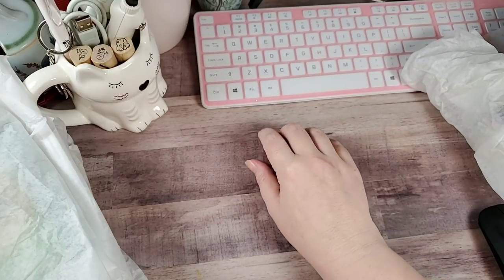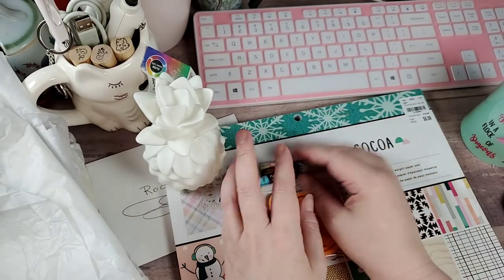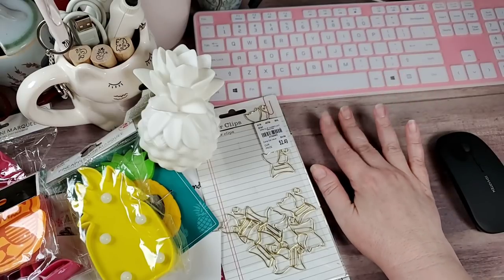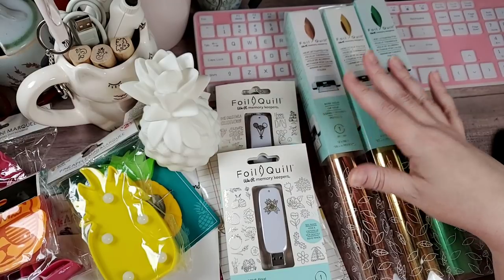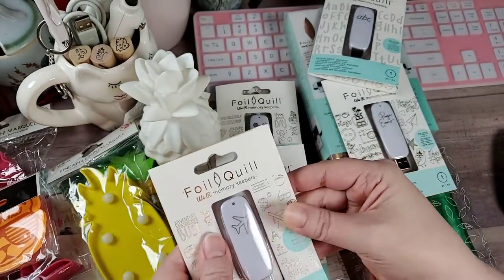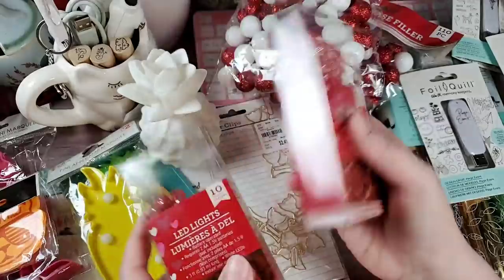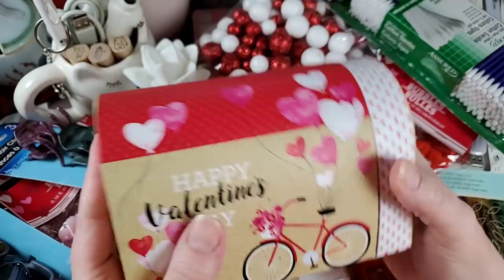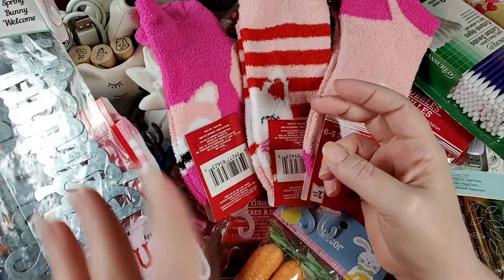Happy Mail, and a Collective haul(Joann, Tuesday Morning, Dollar tree, Walmart)- January 12, 2020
Hey Y'all... So, I have some happy mail from the sweet Jana and a collective haul for y'all tonight. I little bit from Dollar Tree, Joann, Tuesday Morning and Walmart. I hope you enjoy the goodies.

I hope you all had a wonderful weekend. Stay Blessed and as Always. Happy Crafting!

I am constantly updating with products I have personally bought and enjoy. A small portion of sales are paid to me at no additional cost to you. Your purchase helps supports my channel and future content.

AMAZON Influencer Store Front:

HotFix Rhinestone Setter Bundle:

Blending Brush Collection:

Paper fashion Watercolor pallet:

2pk- Lawn Fawn Stamp Shammy:

Marietta Magnetic Sheets 8.5x11 (25 pk):

Clear Storage Pockets for dies and stamps (100 pk):

Kokuyo Tape Runner Long:

Kokuyo Tape Runner Refills(5 pk):

WeRMemoryKeepers Score Board:

WeRMemoryKeepers Mini Guillotine Trimmer:

Teflon Bone Folder:

Tim Holtz Glass Media Mat:

Linco Table Top Video Lighting:

Happy Crafting….

Address:
Rochelle Crawford
The Delightful Crafter
17460 I-35 N Ste 430-391